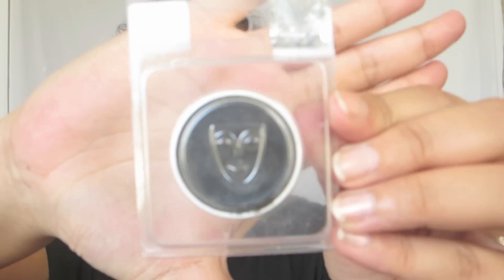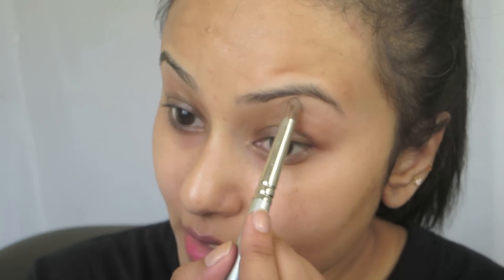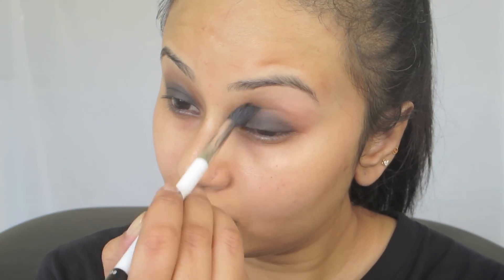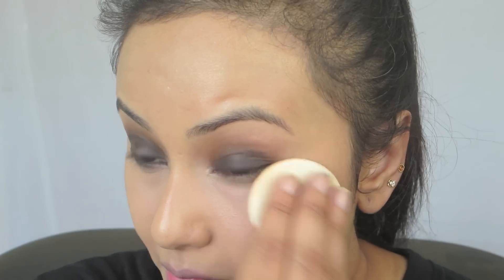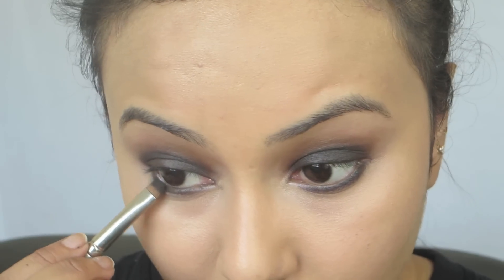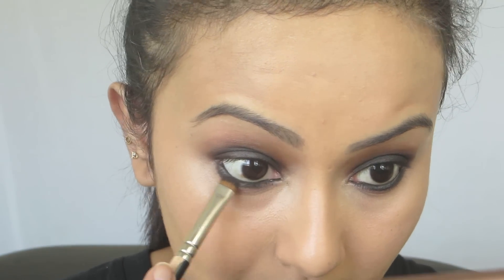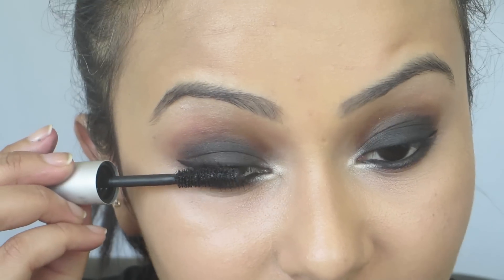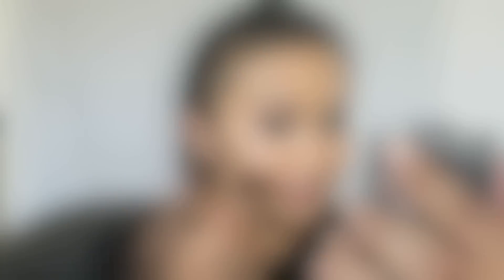Simple Black Smokey Eyes Tutorial for Beginners ft Urban Decay Naked Basics Palette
Smokey Eye makeup is both fun and classy... A woman who has mastered the art of a fabulous smokey eye has conquered the world...
This is a very simple Black Smokey Tutorial for beginners featuring The Urban Decay Naked basics Palette.